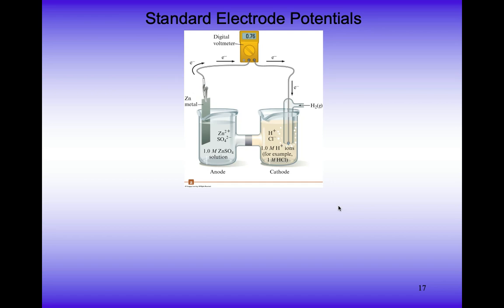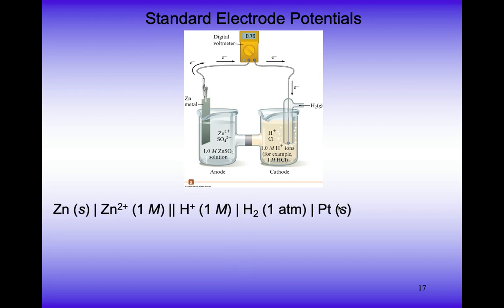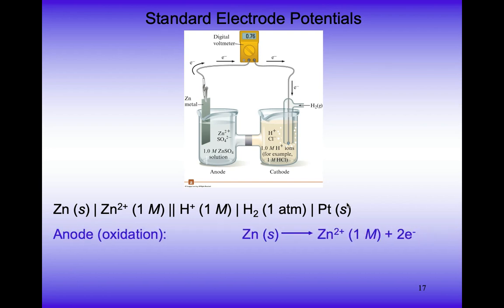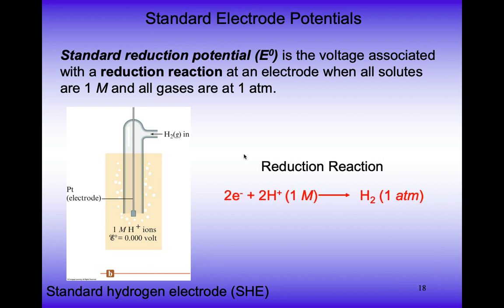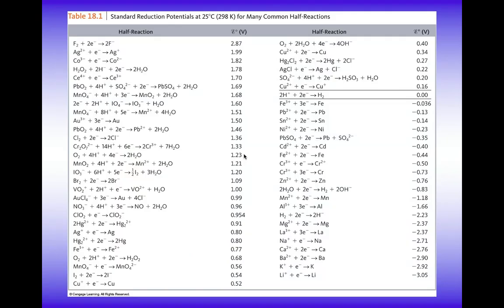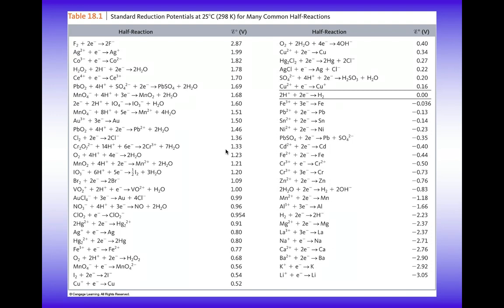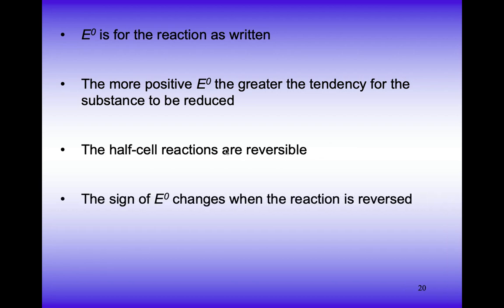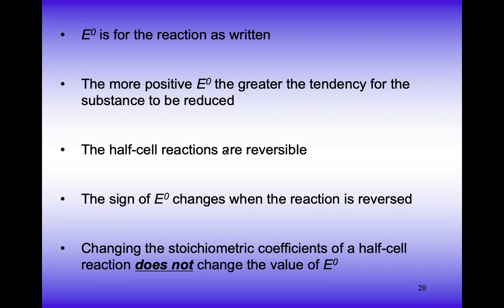Chapter 18 Lecture - Slides 17 - 20